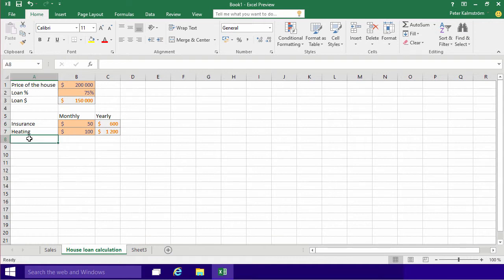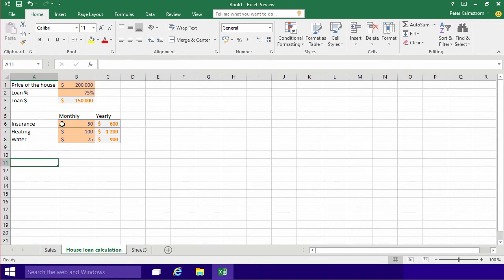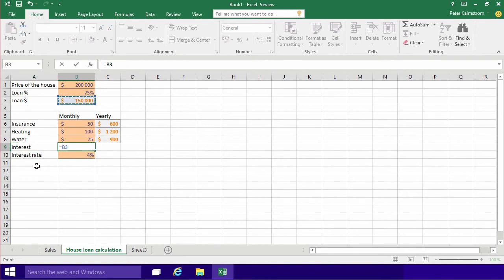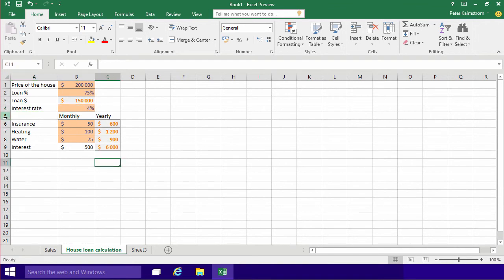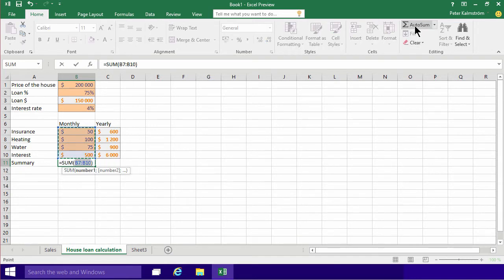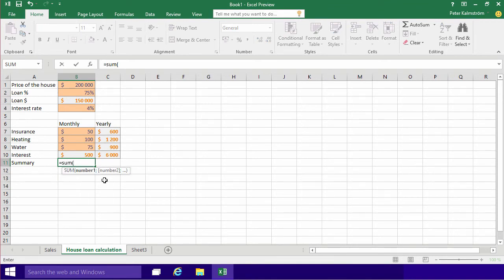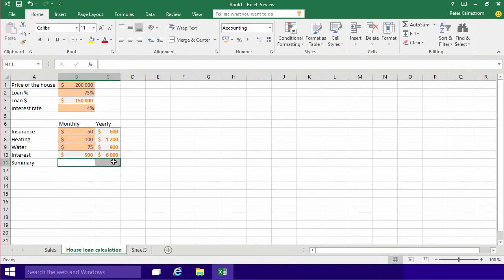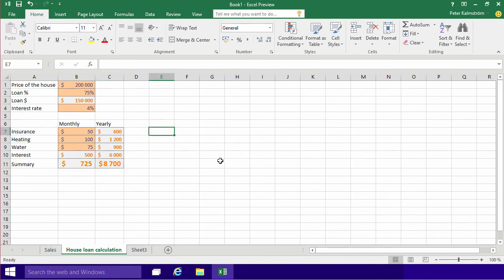Excel 2016 from Scratch - House Costs Calculation C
Excel 2016 beginners course, also suitable for earlier versions. This is the third demo on how to use formulas to calculate housing costs.